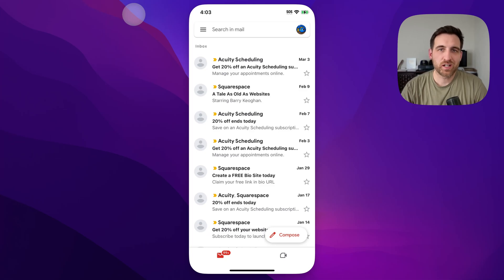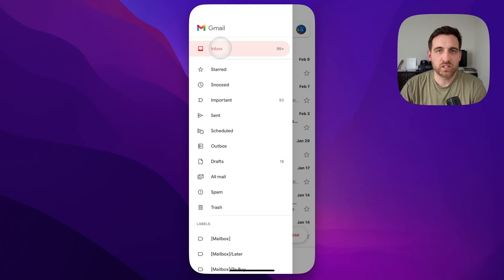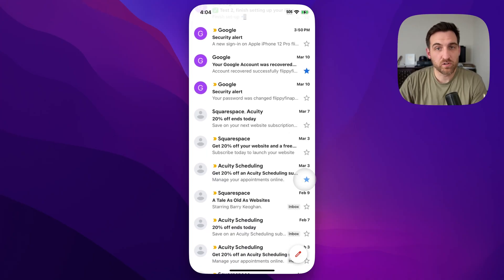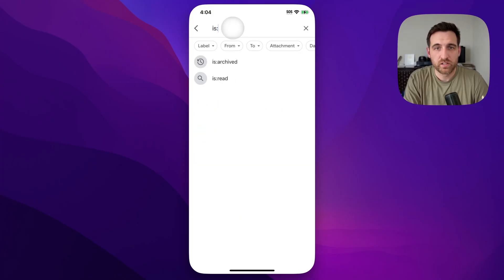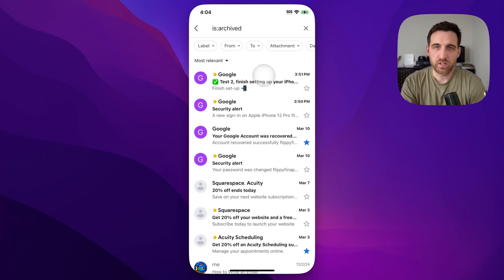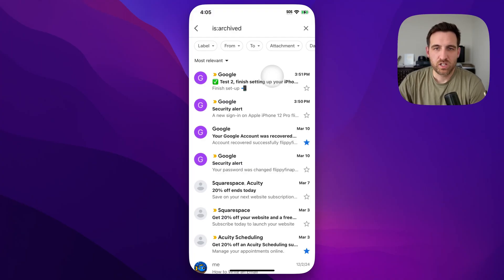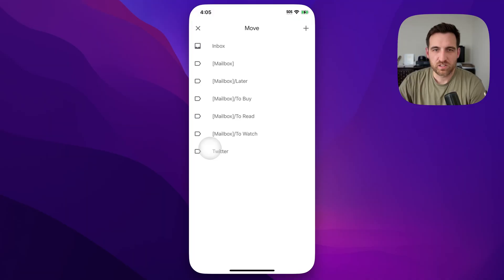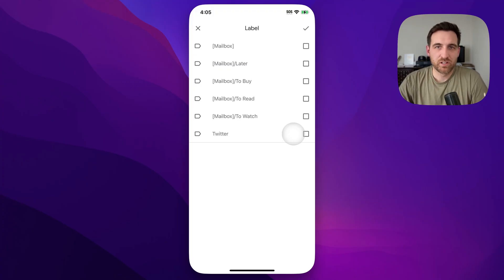How to Find Archived Emails in Gmail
In this Gmail tutorial, learn how to find archived emails in Gmail on iPhone.